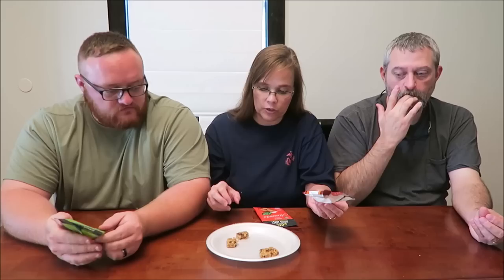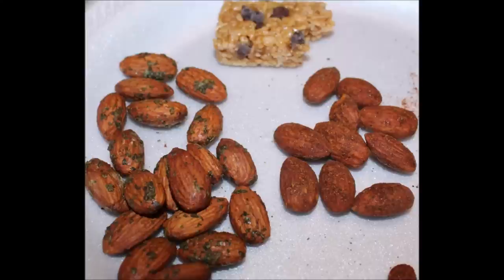Sunbelt Bakery Peanut Butter Chocolate Chip, Maisie Jane’s Almonds: Spicy Tamari & Herb & Garlic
This is a taste test/review of the Sunbelt Bakery Peanut Butter Chocolate Chip Granola Bar and the Maisie Jane’s Almonds in two varieties including Spicy Tamari and Herb & Garlic. These were mailed to us from Sarah in California!